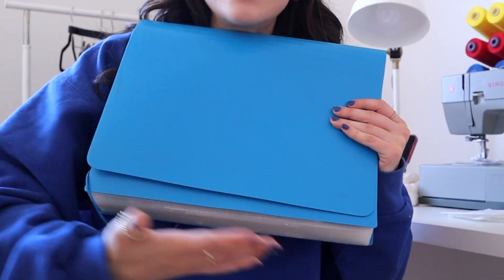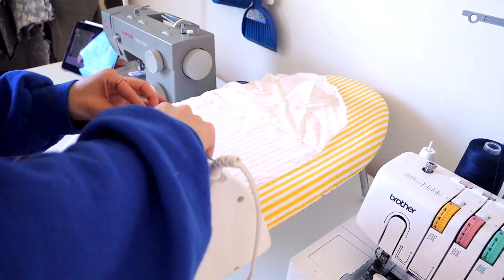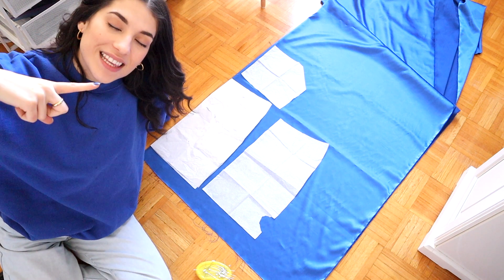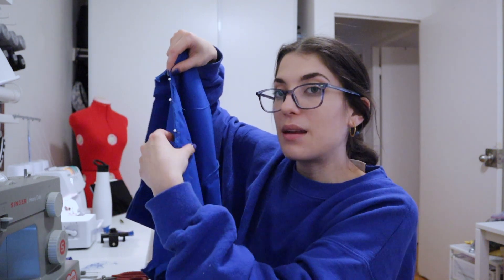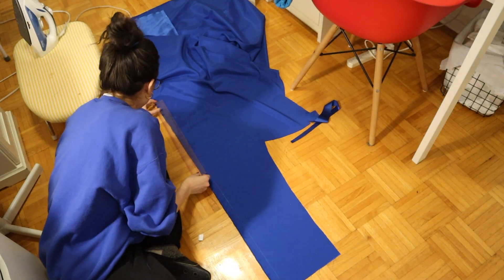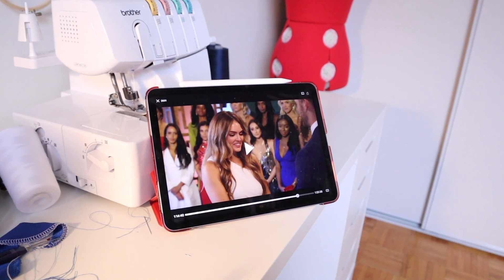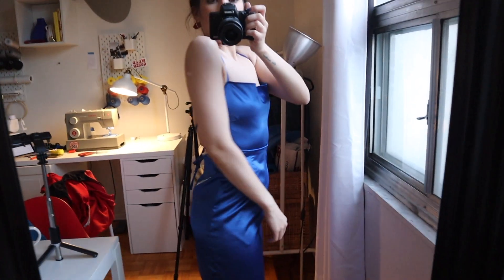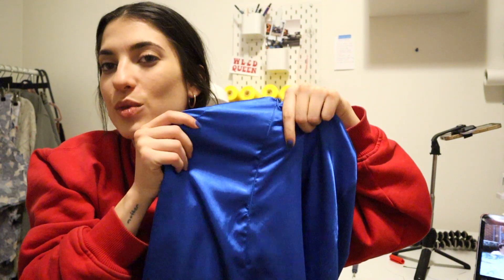Sew My Birthday Dress With Me Vlog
Only about a month later but I have finally finished editing this video showcasing a dress I made for myself on my birthday. I fell in love with this blue satin fabric and new I wanted to make something special for myself on my birthday, since there was really nothing else to do anyways.